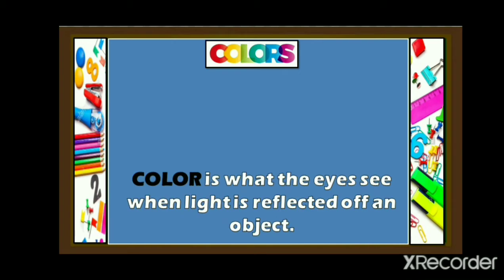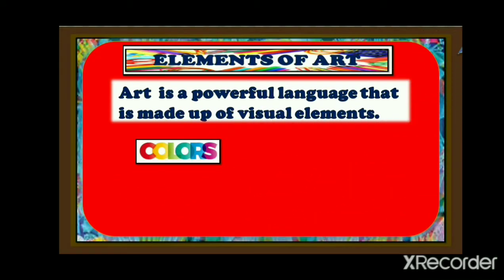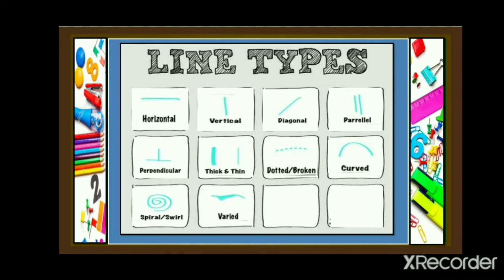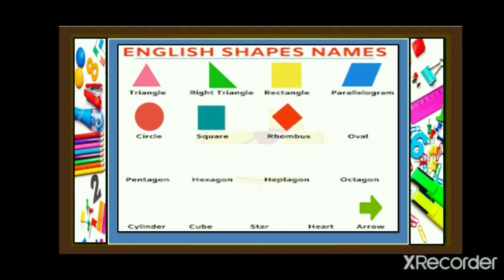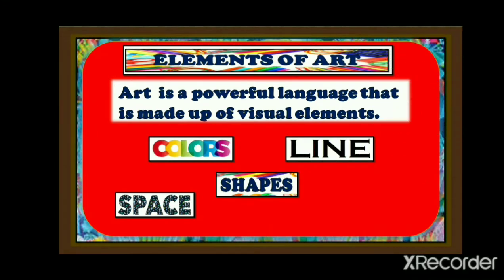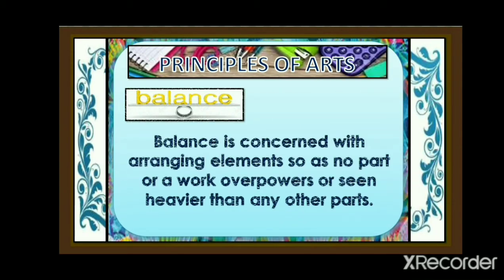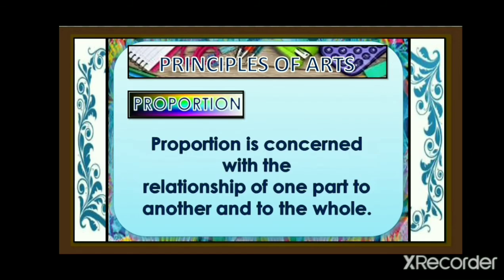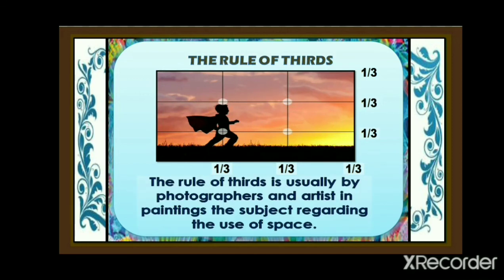MAPEH Lesson 2: Elements & Principle in painting & drawing